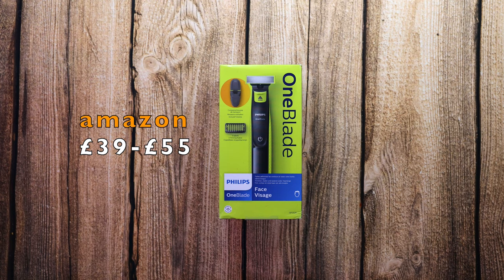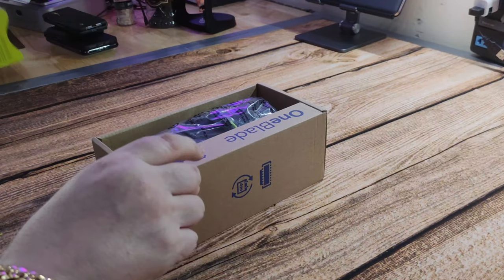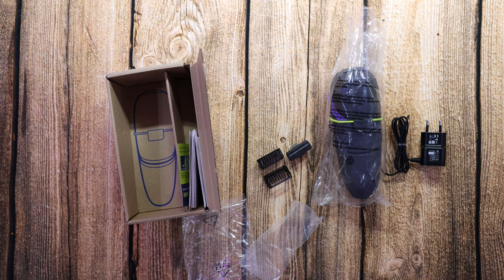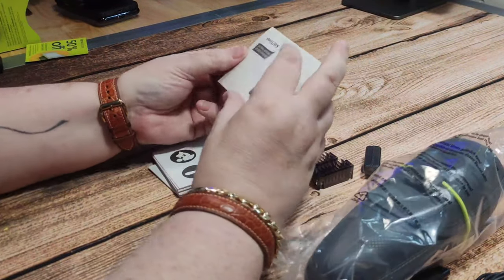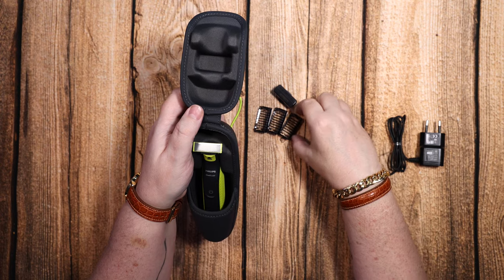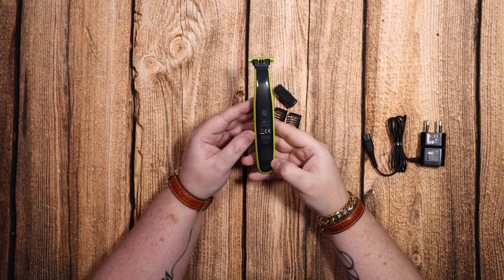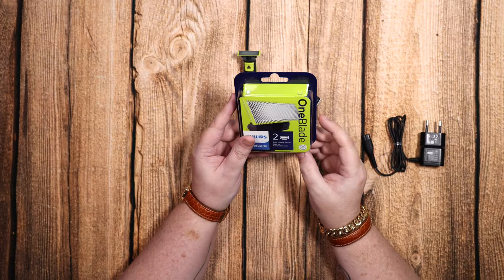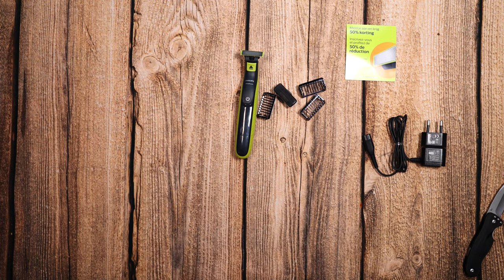Philips Oneblade with Hard Case 4K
Unboxing of the latest Philips Oneblade with included hard case from Philips. I will also do a little unboxing and overview of the twin pack of blades and show how to fit the guards to the blade. As usual, this is not a paid or sponsored video, I paid full price with my own money.